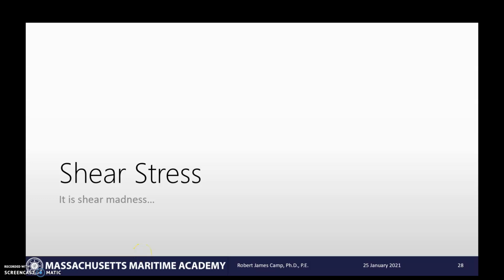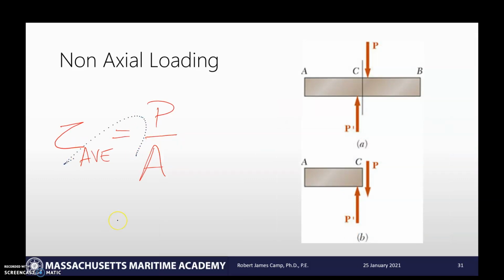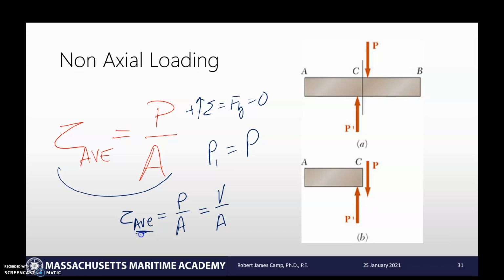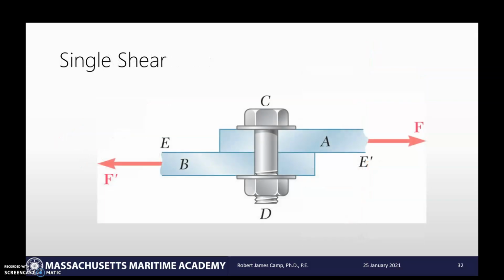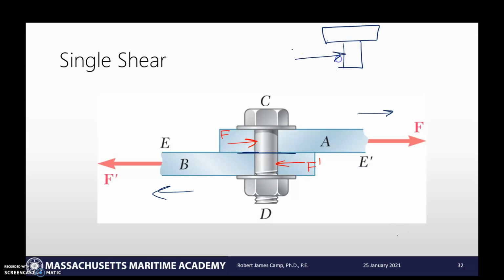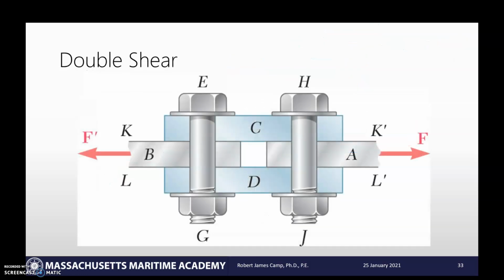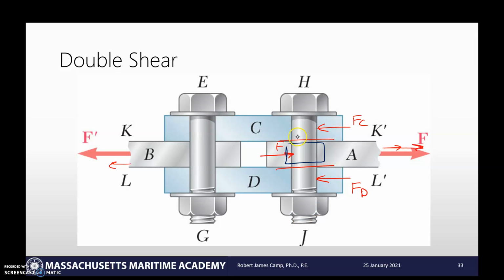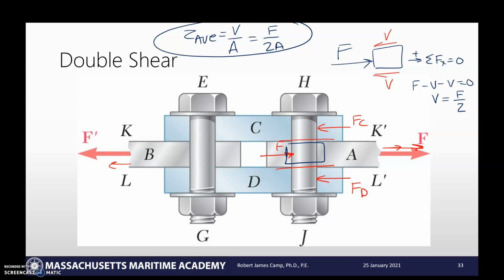SM1 C6 Shear Stress